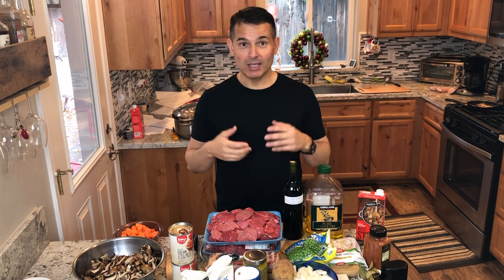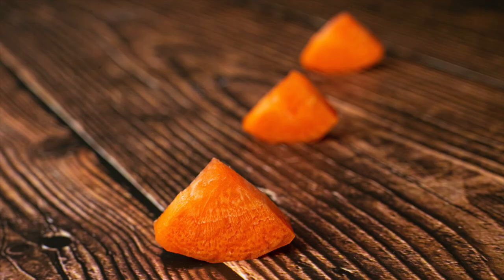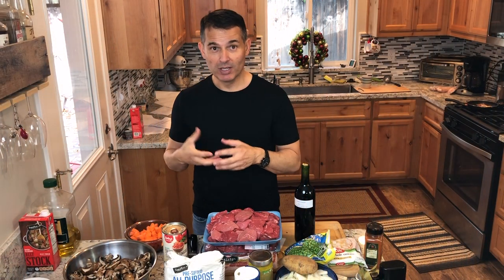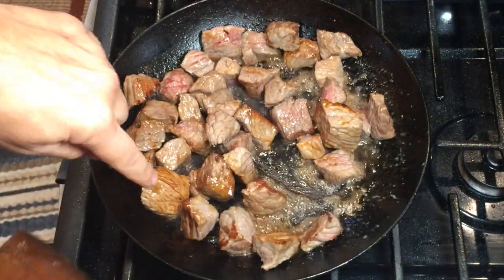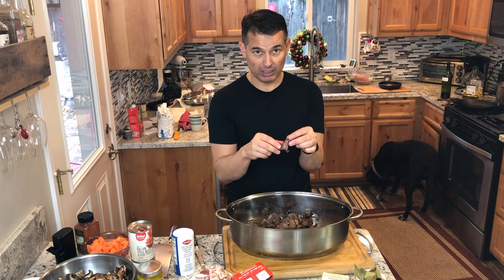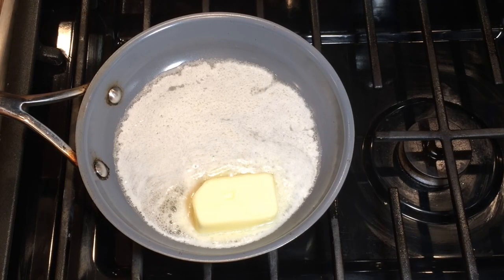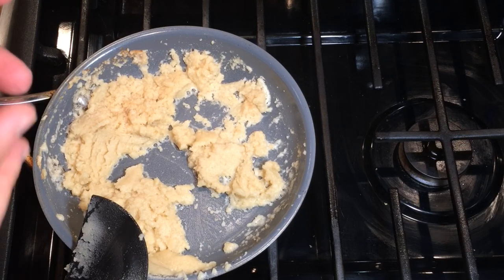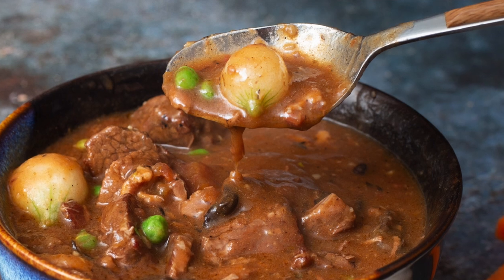My Grandmother's Best Beef Stew Recipe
KITCHEN ITEMS:
Carbon Steel Pan

Beef stew done right. Learn the steps to making the best stew.

Recommended podcasts for keto education:

FoundMyFitness (website by the same name) (-by Dr. Rhonda Patrick )

The Peter Attia Drive.(by Dr. Peter Attia)